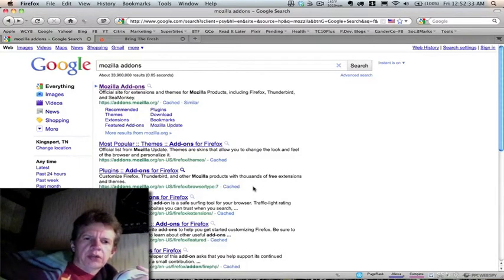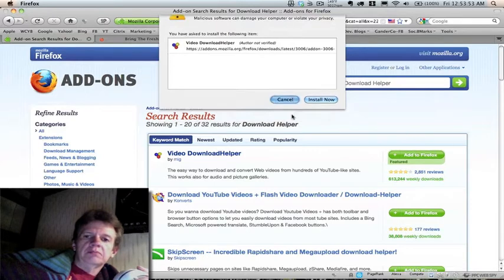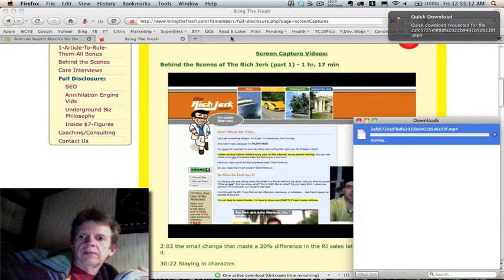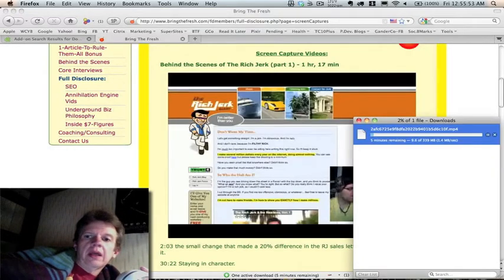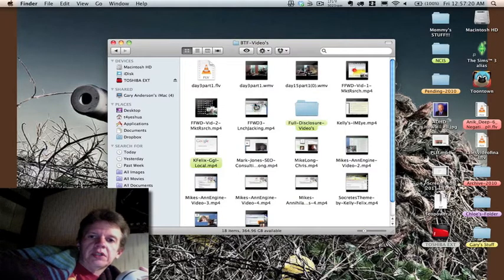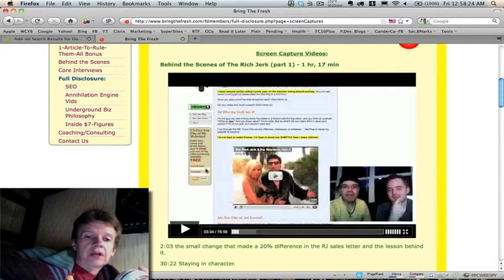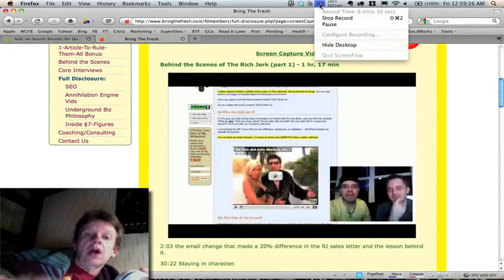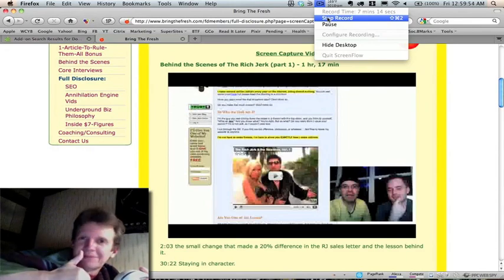Video Download Helper Free Plugin- "How to" Tutorial for (Tiffany Dow)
Video Download Helper How to Download Video Tutorial for (Tiffany Dow). "Download Helper" - How to download almost any video so that you can watch them at anytime you want, even without an internet connection. I hope this helps!

Many thanks to Tiffany Dow.